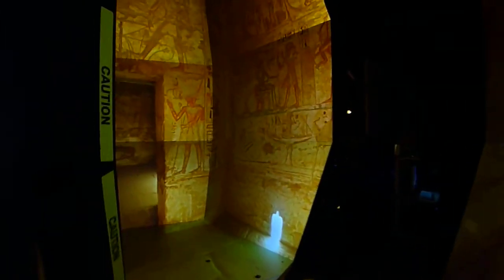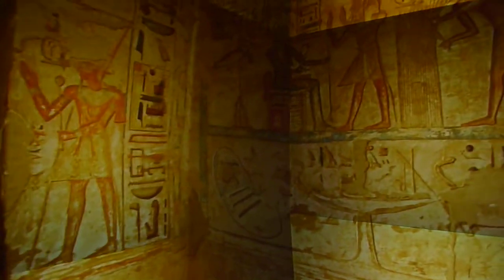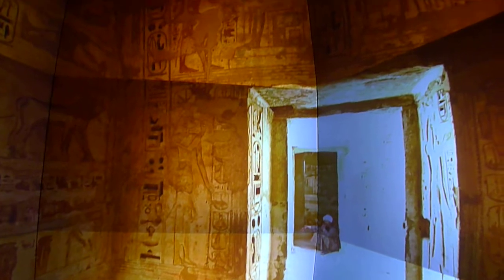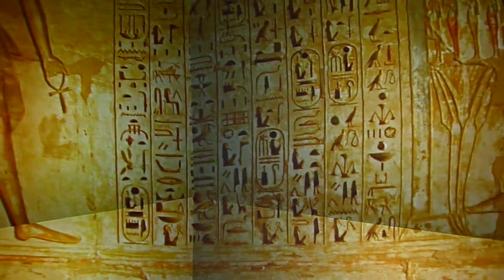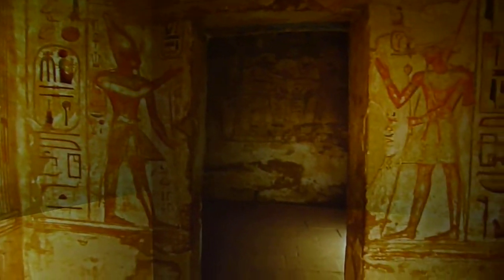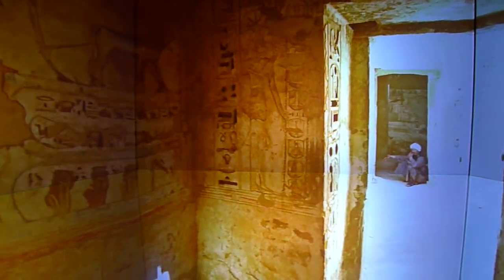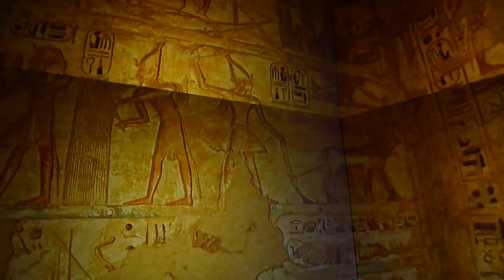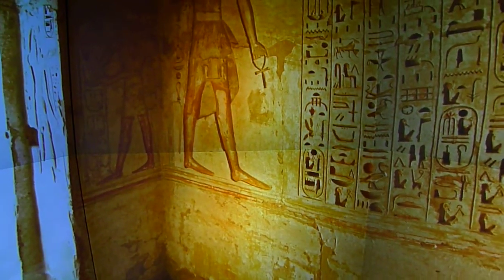Medinet Habu Double Room in StarCAVE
The StarCAVE is a five-sided virtual reality (VR) room where scientific models and animations are projected in stereo on 360-degree screens surrounding the viewer, and onto the floor as well. It was constructed by the UC San Diego division of the California Institute for Telecommunications and Information Technology (Calit2).